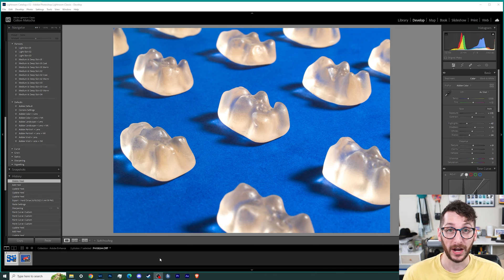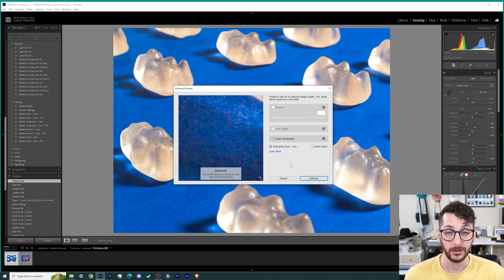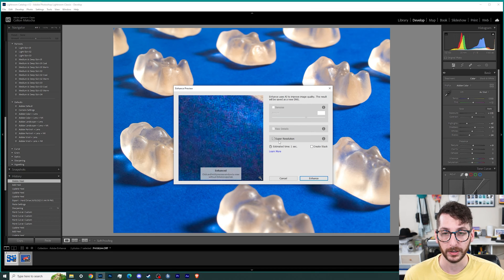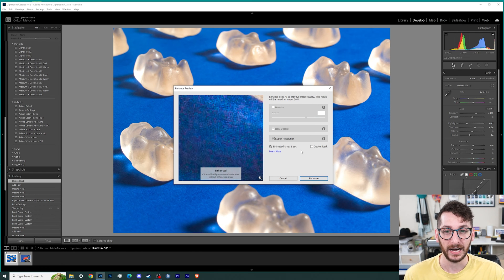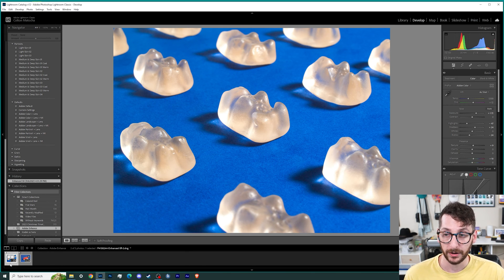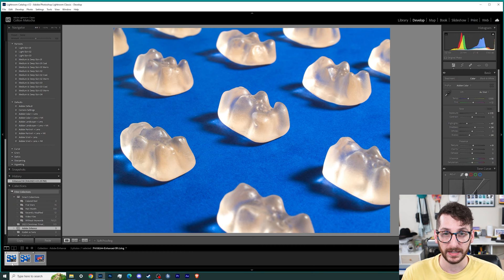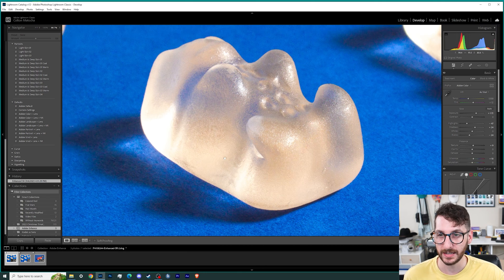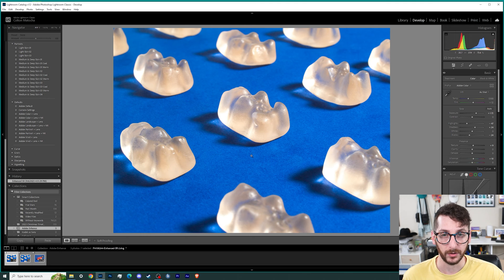Use Super Resolution to make large prints of your small megapixel images!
I often talk on this channel about how useful older, lower megapixel cameras still are! The one area where I'll admit those megapixels can really come into play is with large prints. In this video, I'll explore Adobe Super Resolution as an option to increase the amount of pixels in your image and enable you to print larger!

Adobe Super Resolution gives us 4x as many pixels using deep learning AI in both Lightroom and Photoshop! This works best with RAW files.